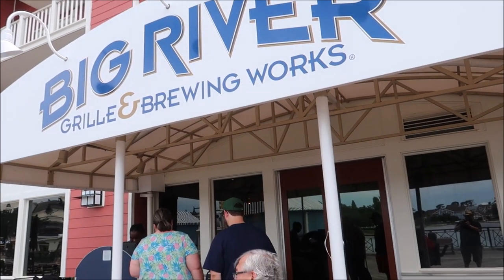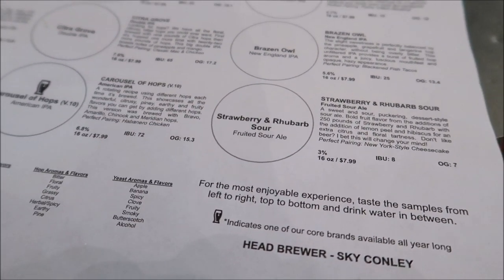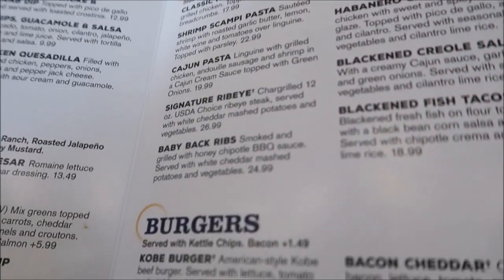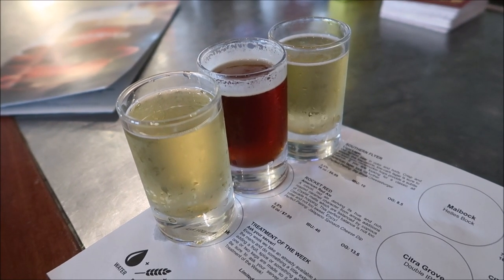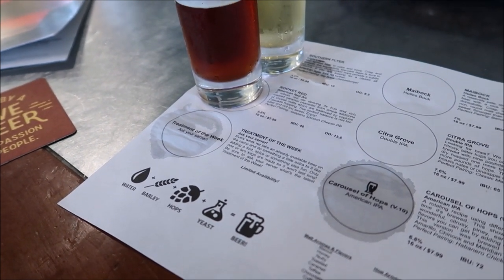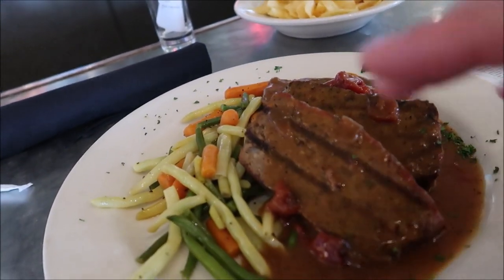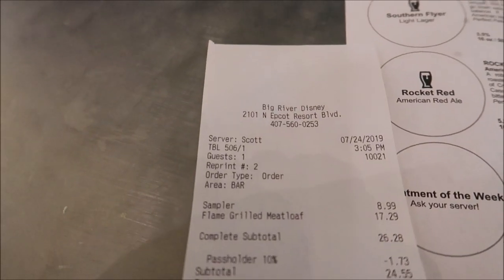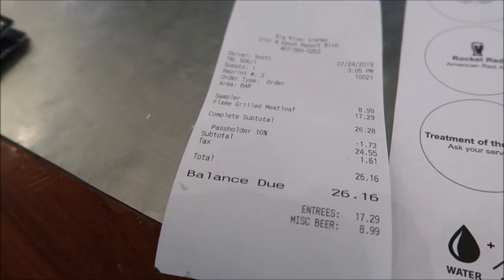Microbrewery on Disney Property | Beer Flight and Meatloaf Review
hey friends in today's video I head over to Big River Grille & Brewing works on Disney's BoardWalk Resort  and try a flight of beer and some meatloaf

David
Dawn
Fulvio
Leslie
Christina
Beth
Chandra
Jesse
Brock
Susana
Tracey
Crin
Ronald
Charisse
Thomas
Joe
Mary
Paula
Kari
Jacob
Angela
Frances
April
Erin
Taylor
Daniel
Juile